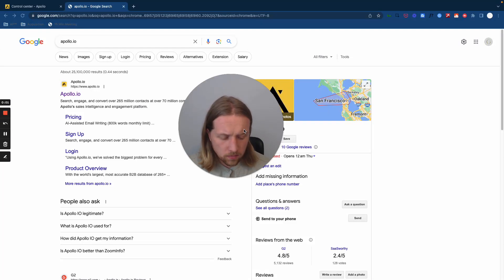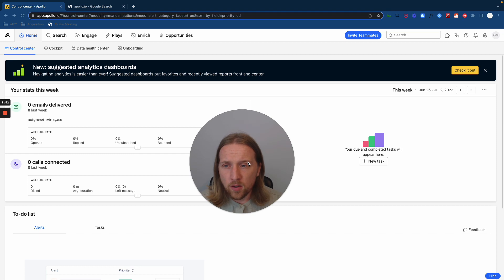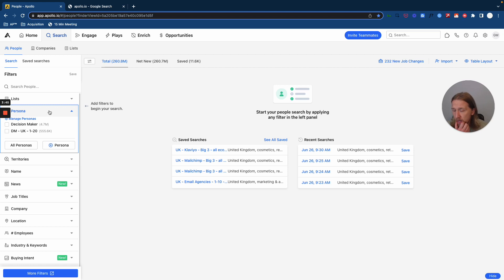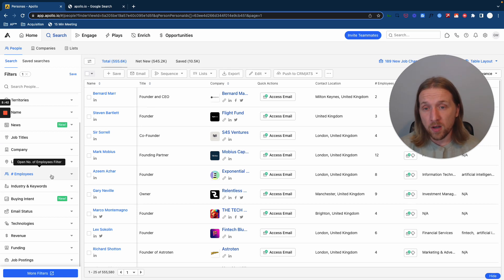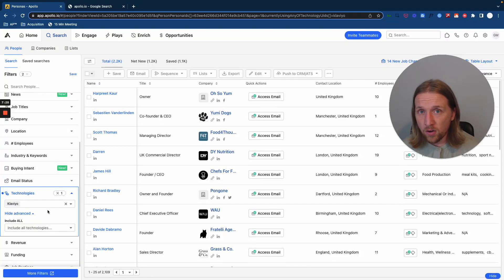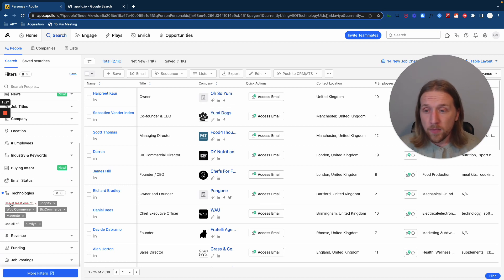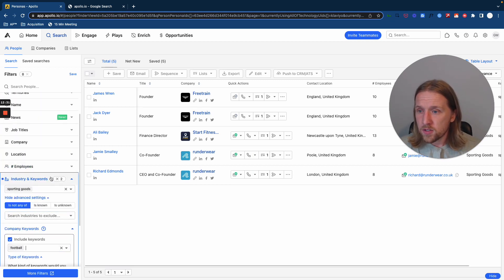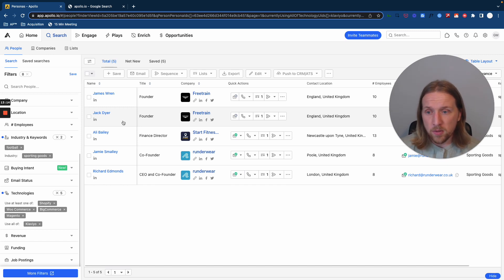Apollo.io Review For SMMA Lead Gen: 3 Hidden Hacks 🚀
- Free Training : see the 3-part system I use to automate 90% of the work & close $6K-$12k clients upfront with my AI email agency.
We've used apollo.io for almost 5 years now for B2B lead generation for our SMMA.

Here are the 2-3 core filters we focus on when creating leads lists.

More info on the resources section of the Acquisition Partner™